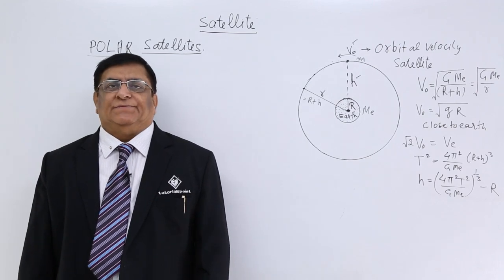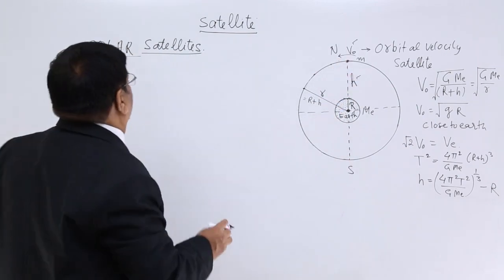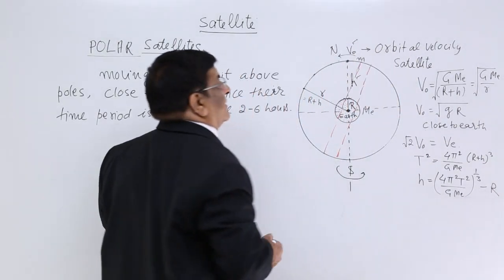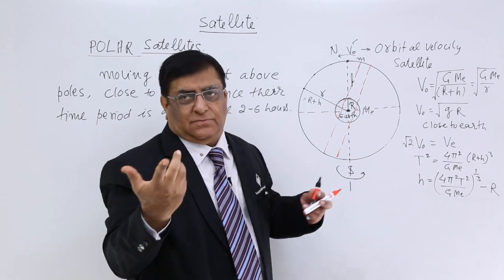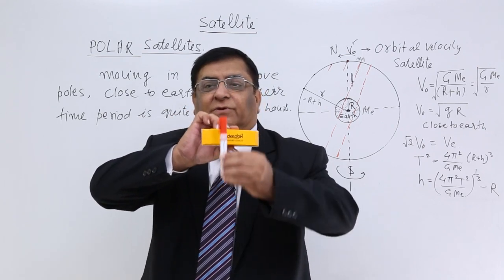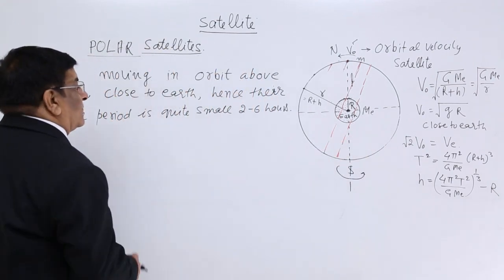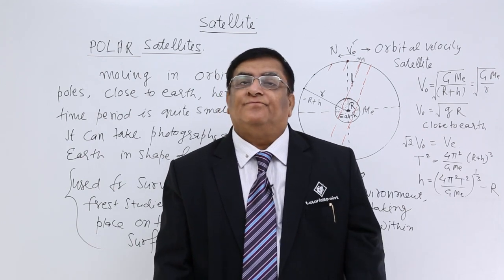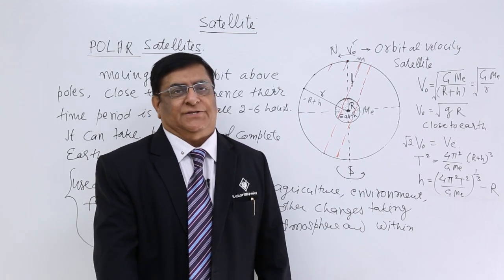Class 11th – Polar Satellites | Gravitation | Tutorials Point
Polar Satellites